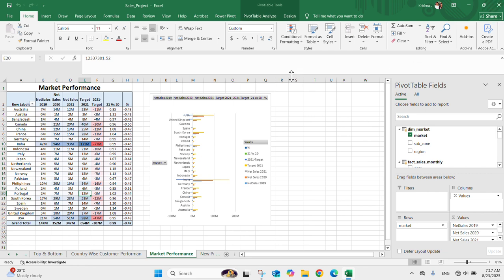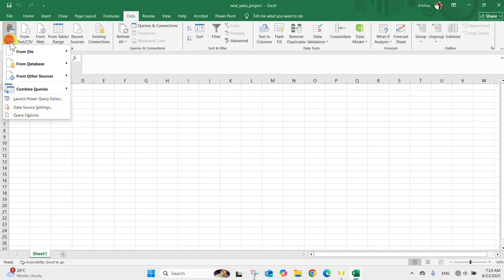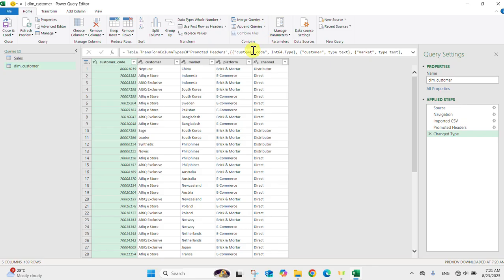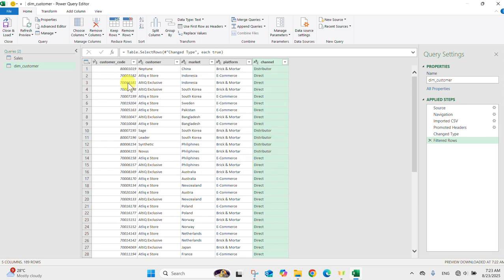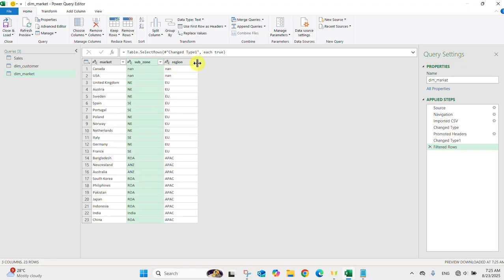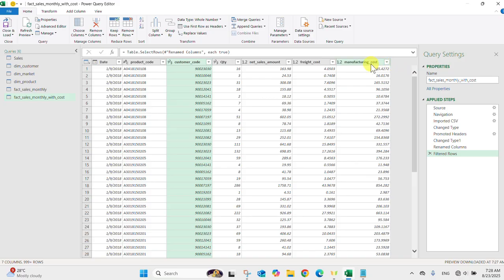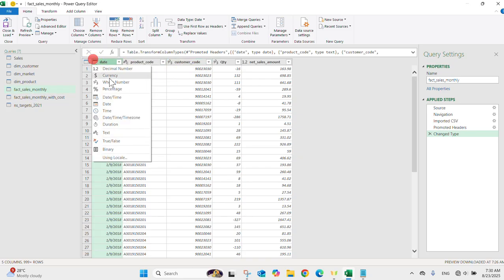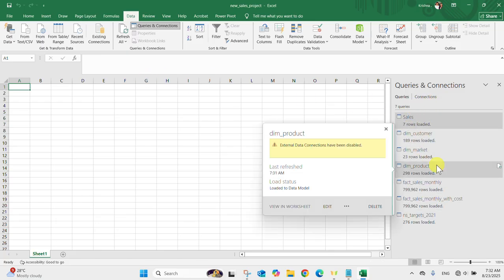Data Cleaning and sorting in Excel -Power Query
This Video describes about Data cleaning in Power Query.Creation of seperate date table as dim_date.